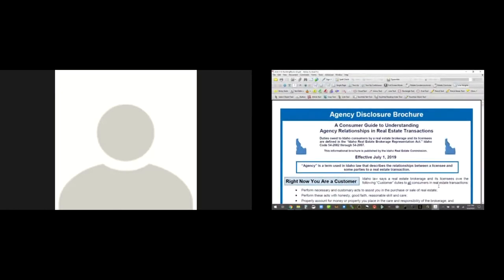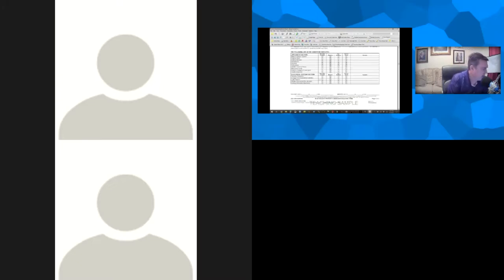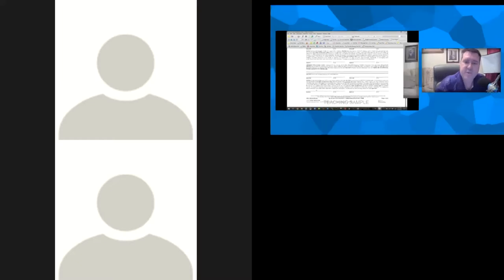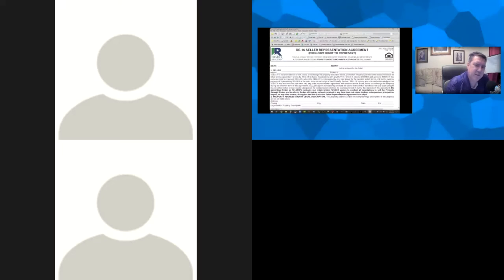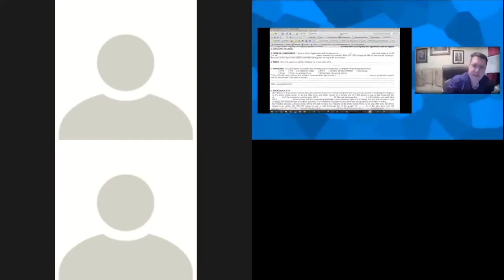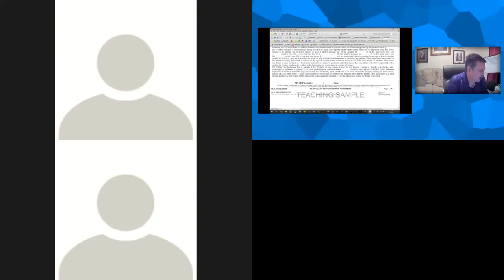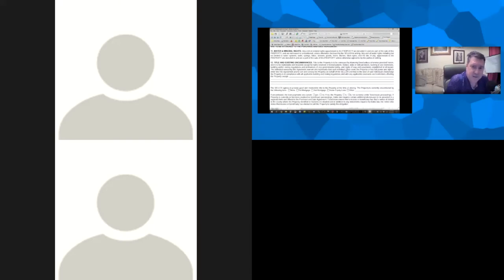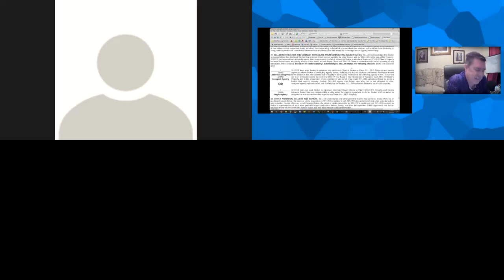BBofRE-03- Forms To Use To Get A Listing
In this series of the Basics that Real Estate Agents need to know, we cover the typical forms that would be used to work with a Seller.  The Agency Disclosure Brochure, the Seller's Property Disclosure, a Seller Compensation Agreement, as well as an in depth look at the Seller Representation Agreement (An Exclusive Right To Sell Listing Agreement). Provided by Michael James Johnston with Professional Real Estate School in Idaho.